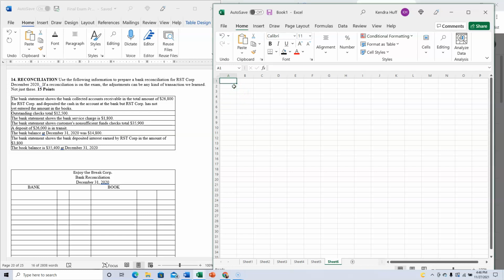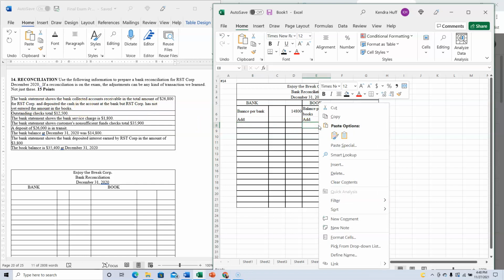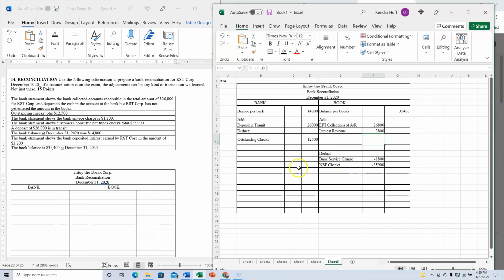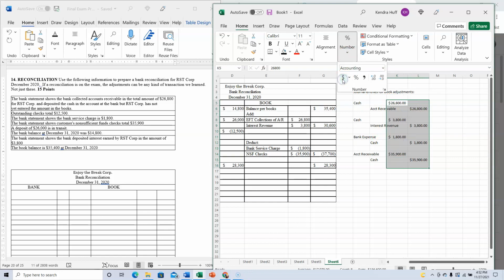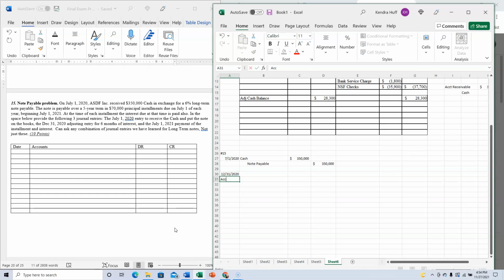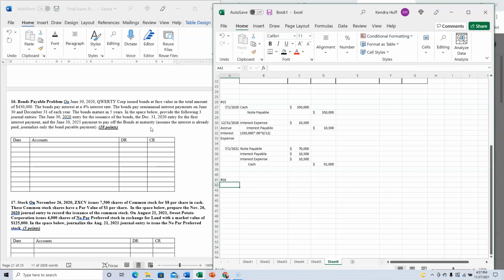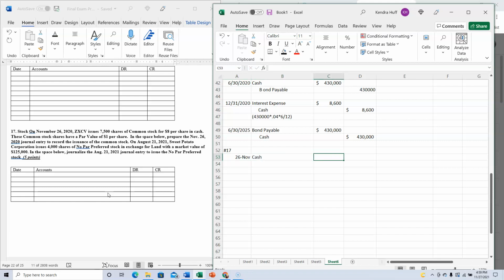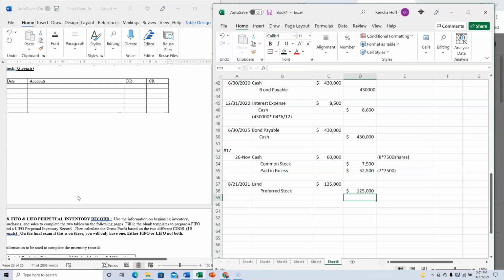Acct 2301 Final review 14-17